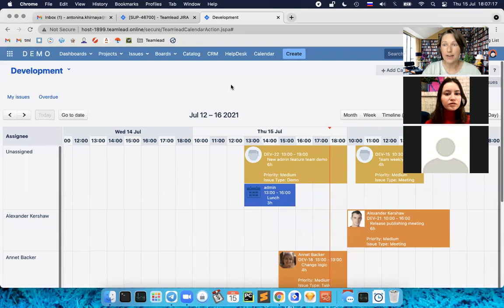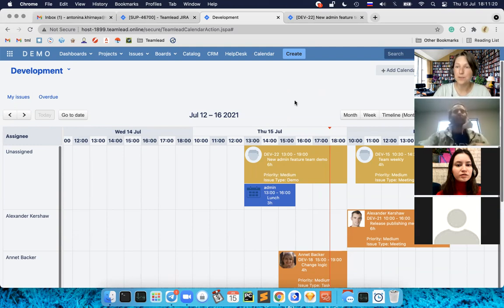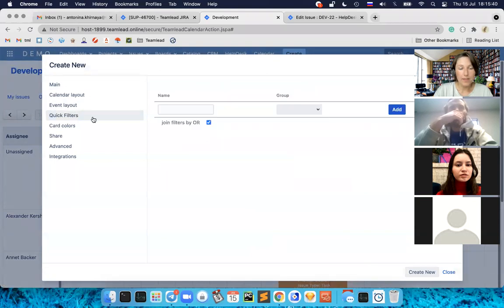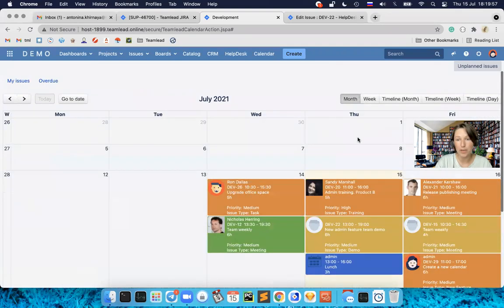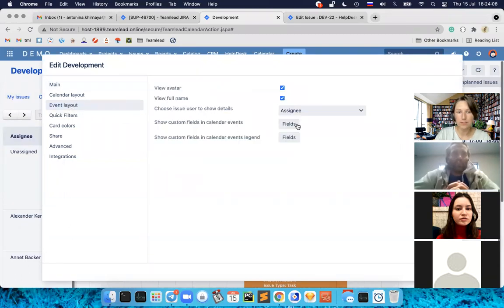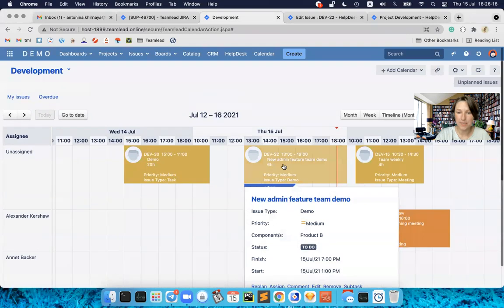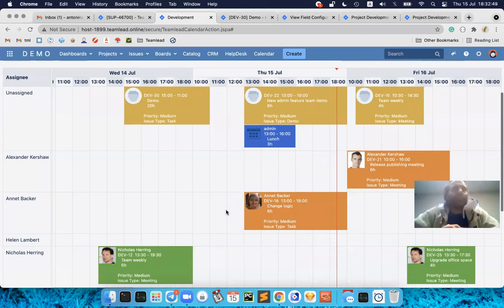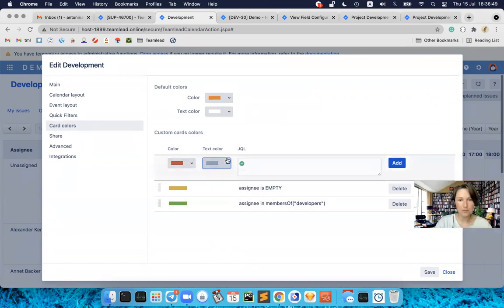Calendar (on-premise) demo 15.07